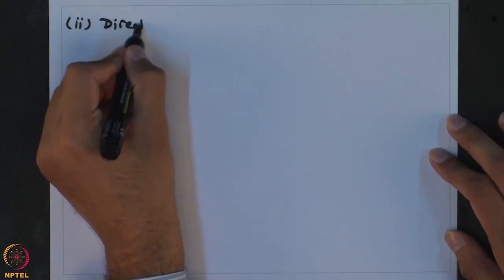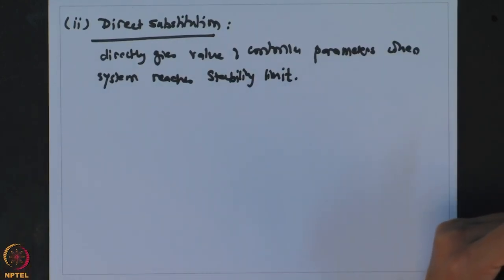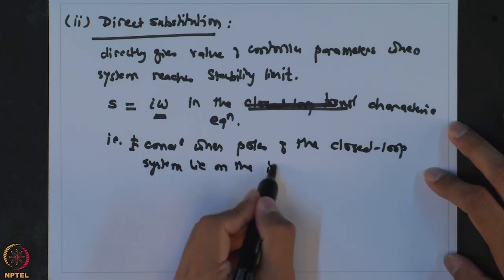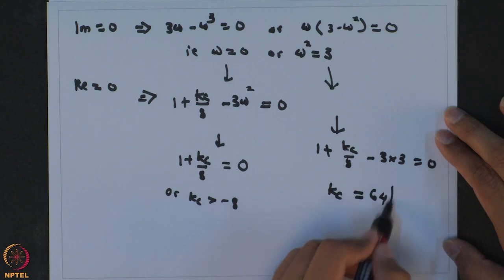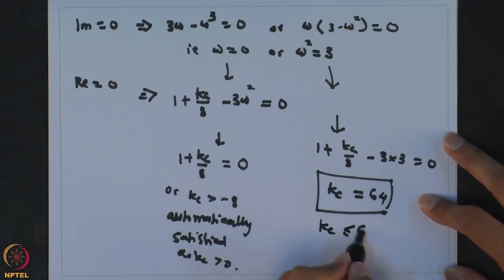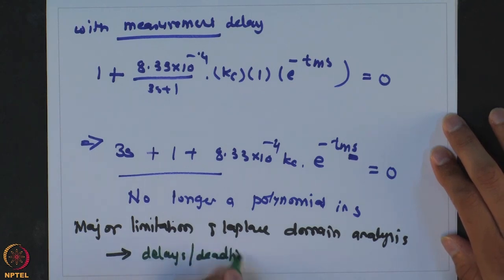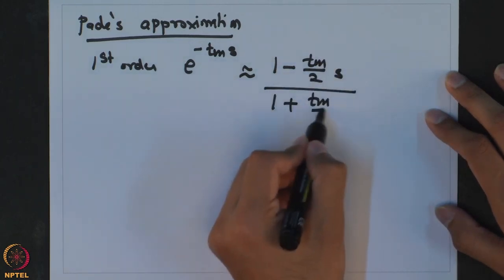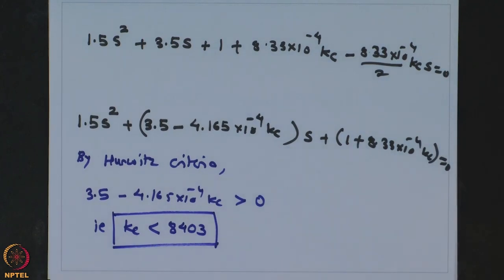Laplace domain analysis - Part II